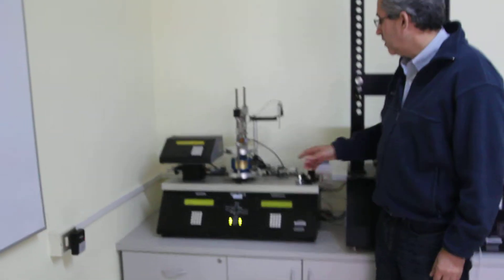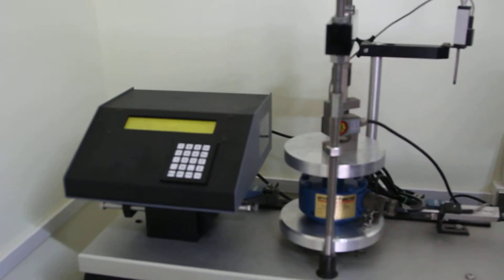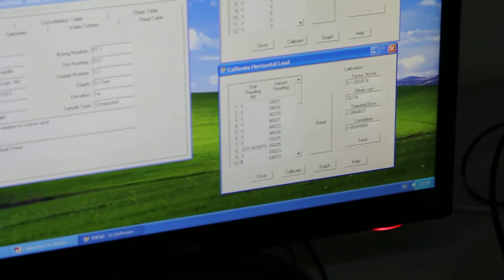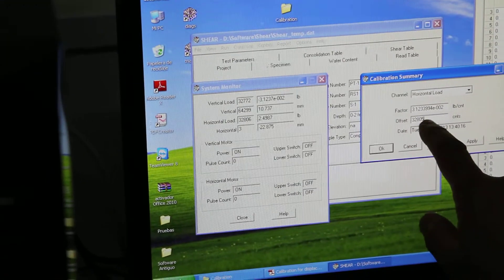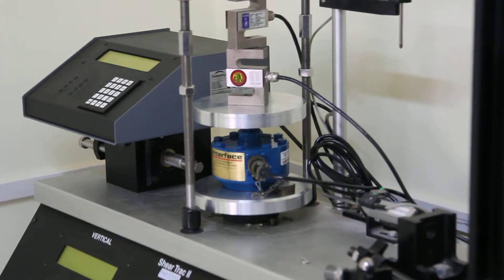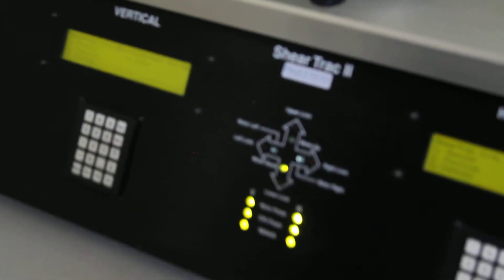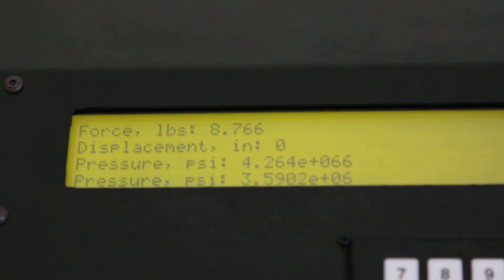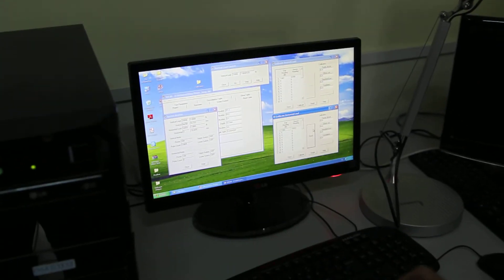How to Calibrate LoadCell (Direct Shear)